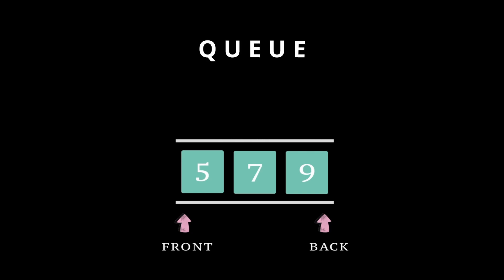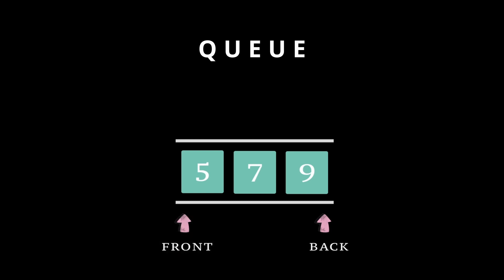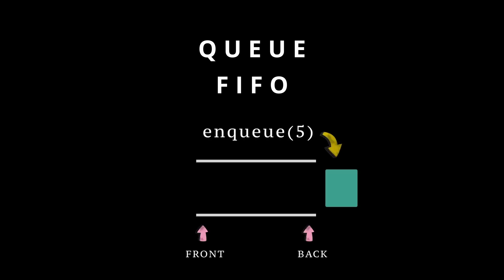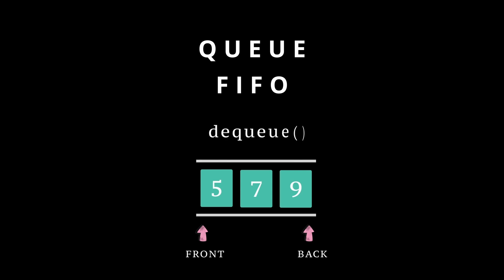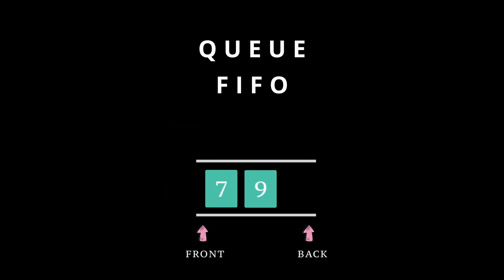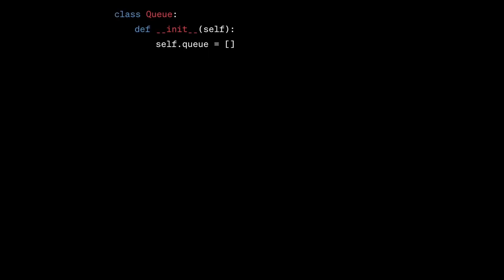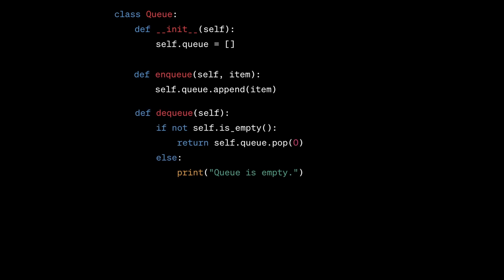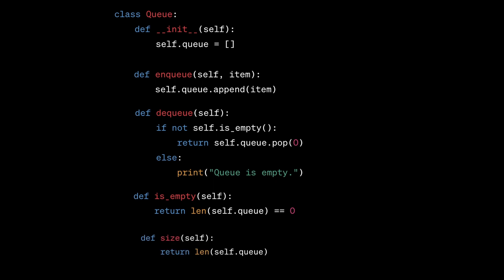Queue Data Structure in 100 Seconds with Animation & Code Example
Lets learn Queue Data Structure in 100 Seconds with Animation & Code Example